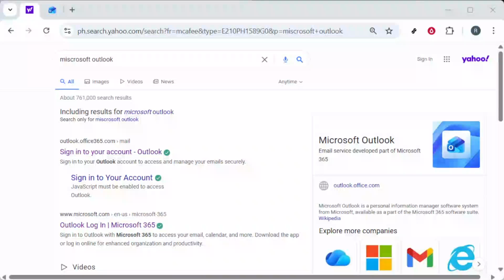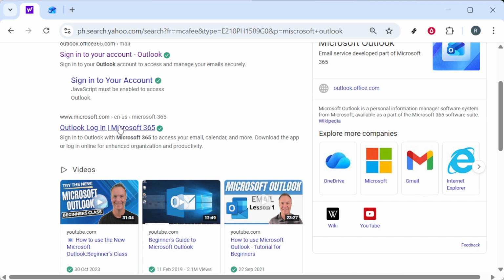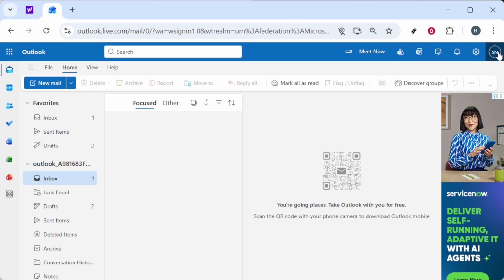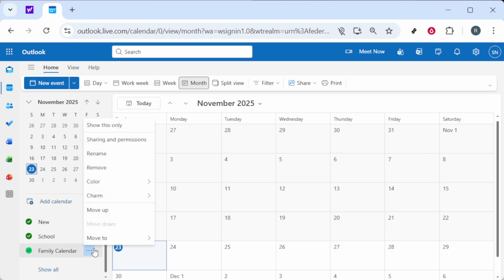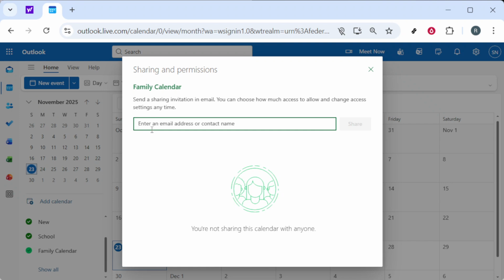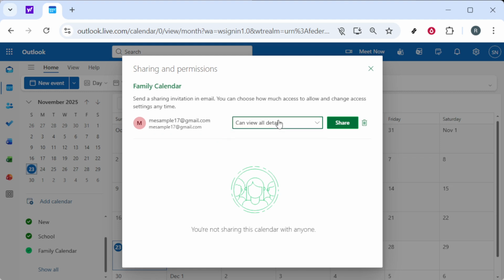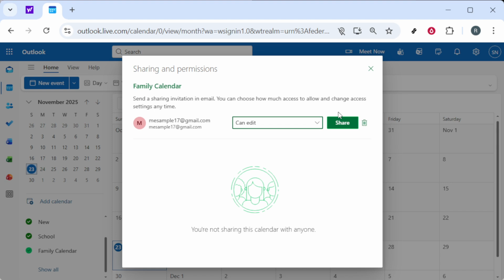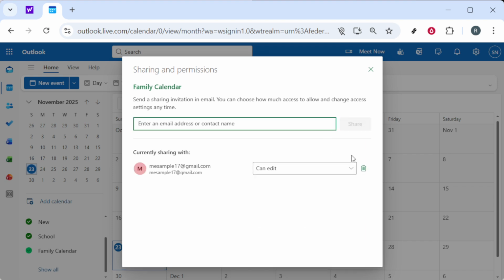How To Turn On Calendar Sharing In Microsoft Outlook (Beginner Tutorial)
Some Outlook accounts require enabling calendar sharing before others can access it. Turning this feature on allows you to share schedules more freely. You can also manage privacy settings to control who can see details. This helps balance openness and security.

⚙️ Enable sharing feature
🔒 Adjust sharing permissions
👥 Add people to share with
📧 Send sharing invitation
✅ Activate shared access